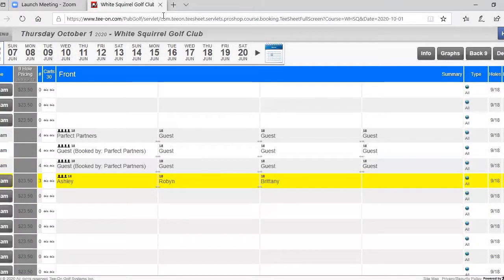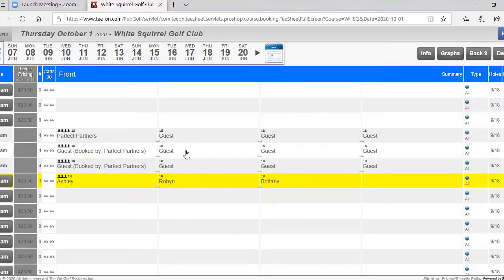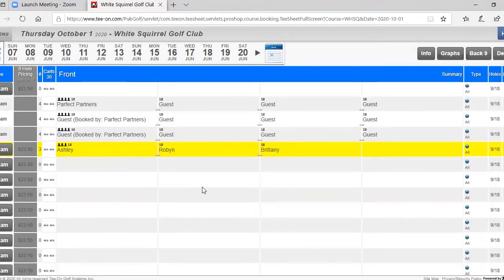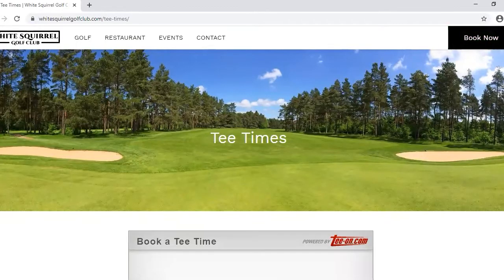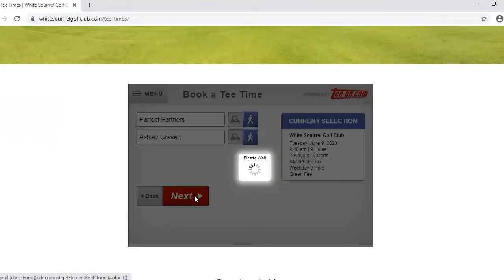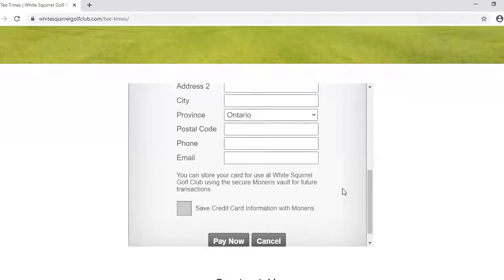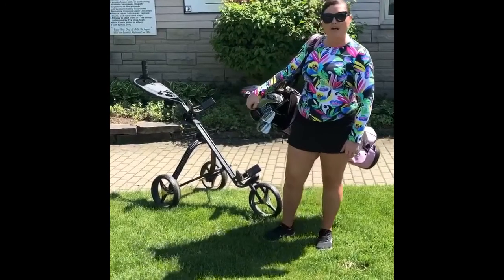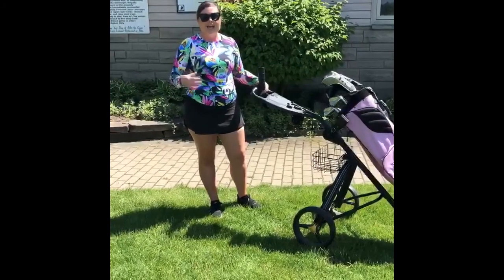Episode 2: Let go to the COURSE!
Welcome to Episode 2 of Parfect Partners! This week we learn how to book tee-times, the BEST time of day for beginners to golf, and how to "practice" at the range! We ANSWER some of your questions and give you some awesome tips and tricks for the golf course!

Happy Golfing!
Ashley, Brittany, & Robyn